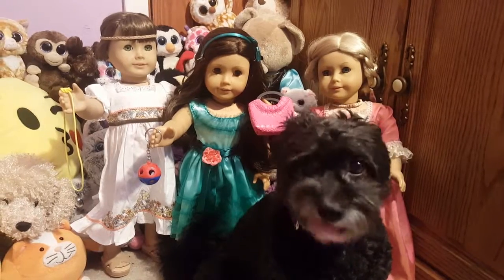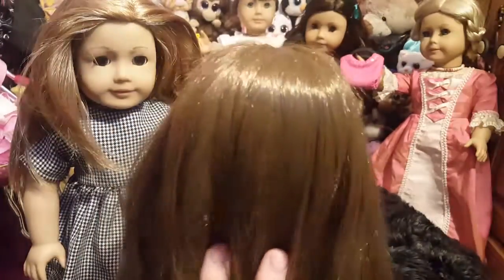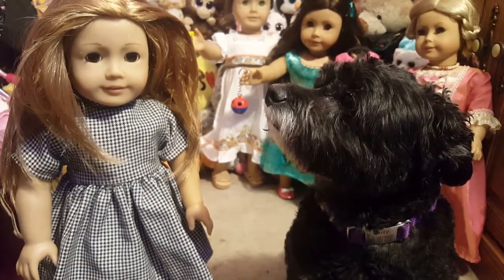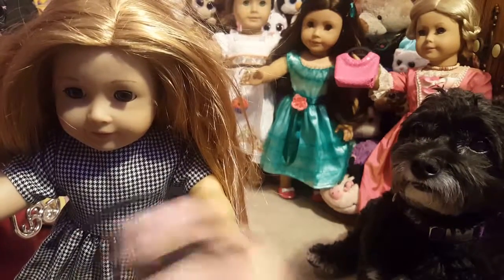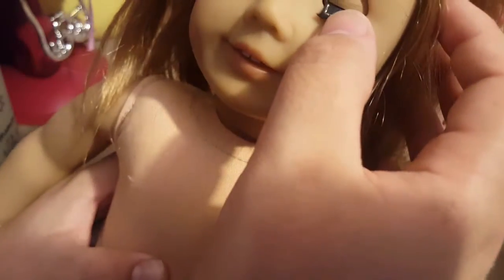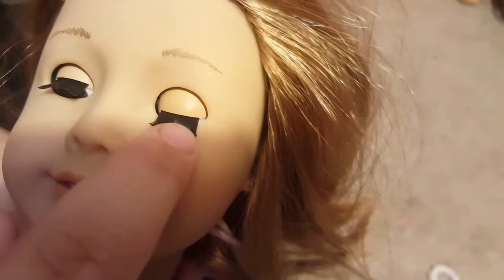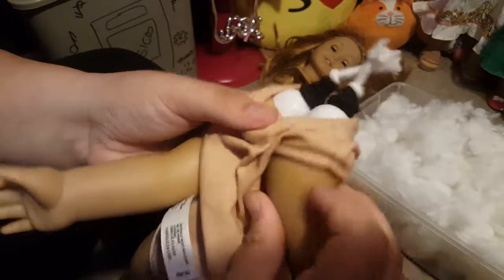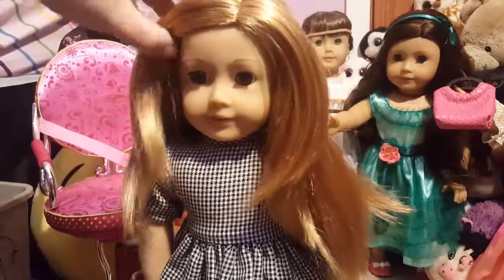Fixing up Penny! {New doll?}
This will be my last fixing up a doll video for a while.

If you are reading tne description comment your answer to todays secret question: What is your favorite goty?

Kik : agfootprints
Pintrest : Ag footprints (NEW)